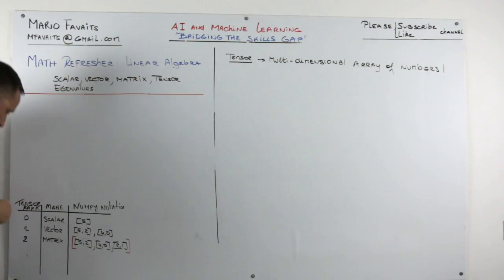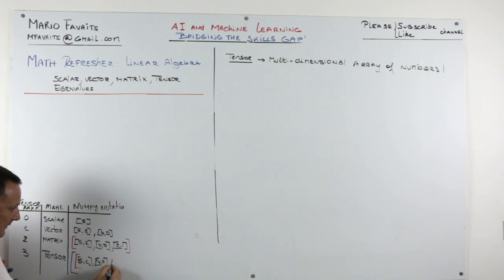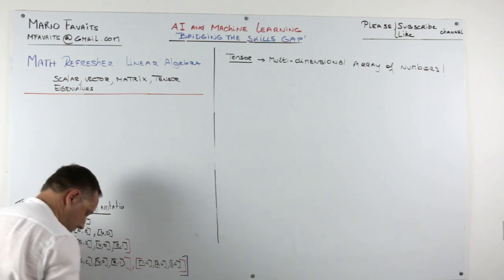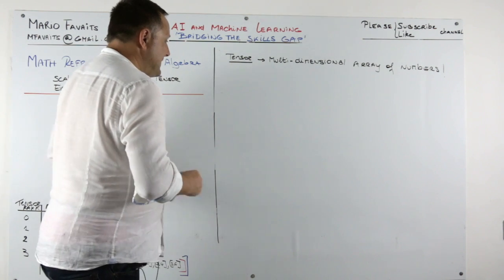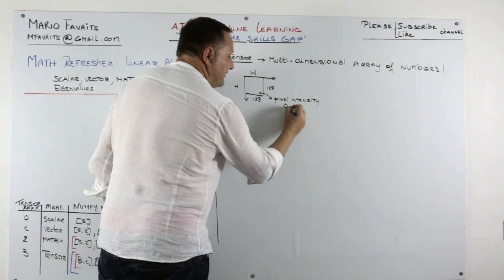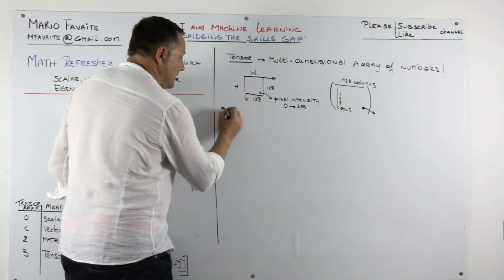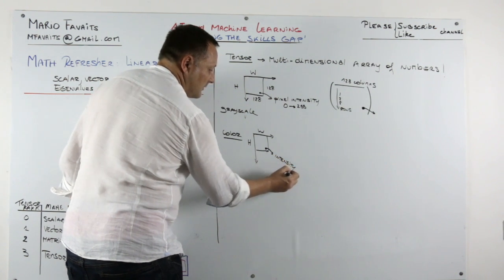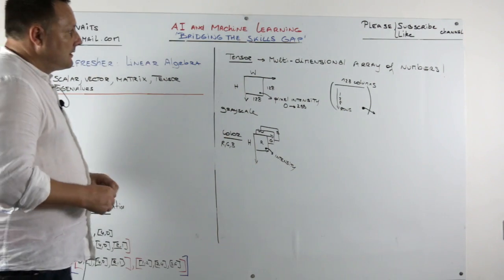#12 - Linear Algebra for AI Professionals - Tensors